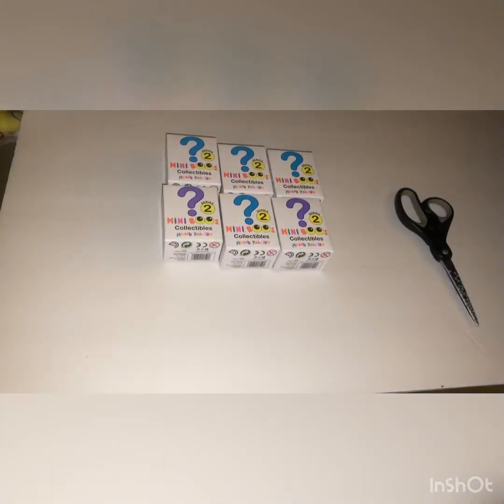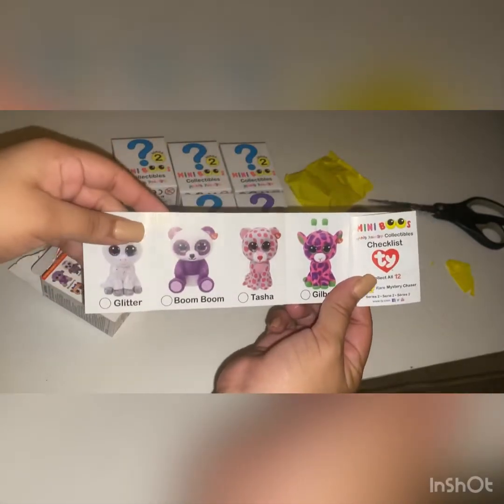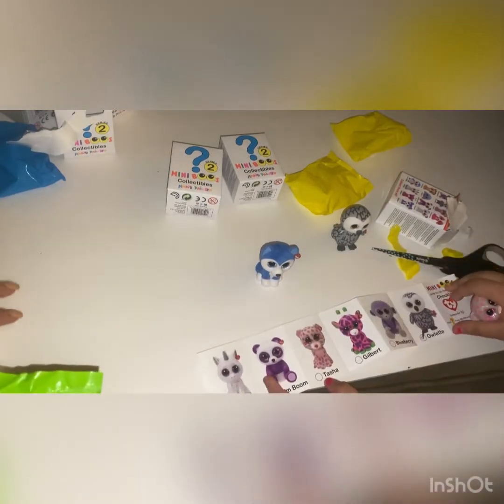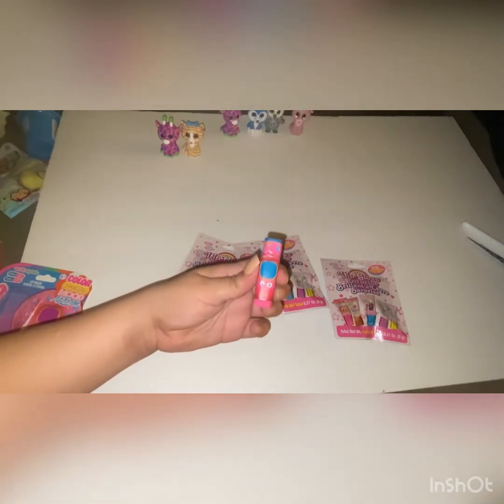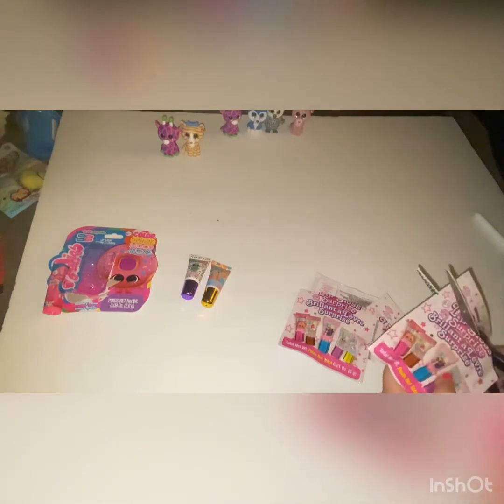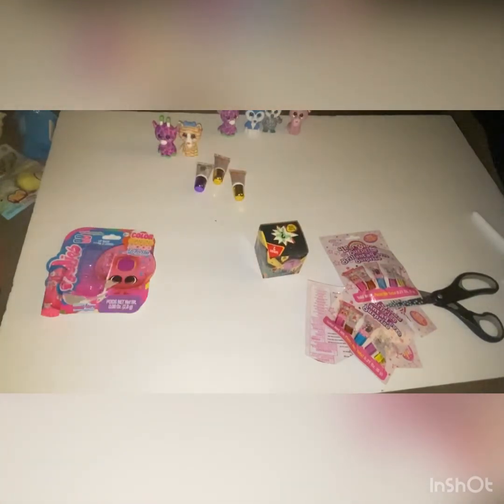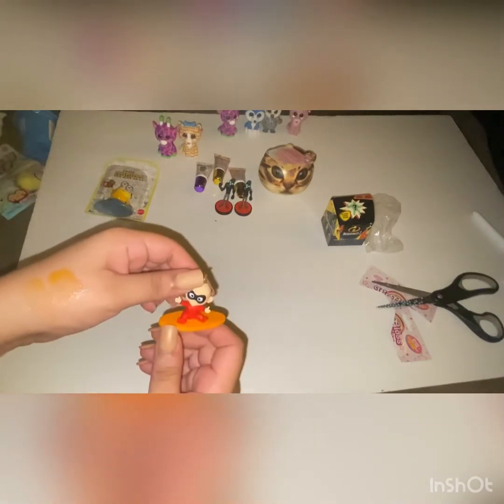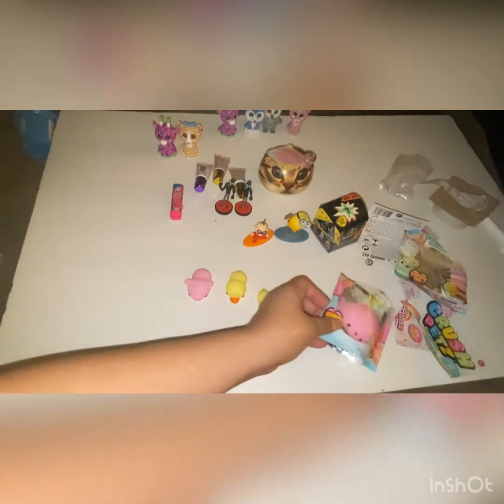Dollar tree blind bags and toys opening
Dollar tree cool finds . Blind bags and cute toy haul . The unicorns are cute toys as well ,but I thought they were cute decorations as well.